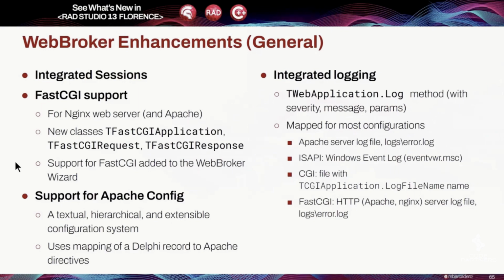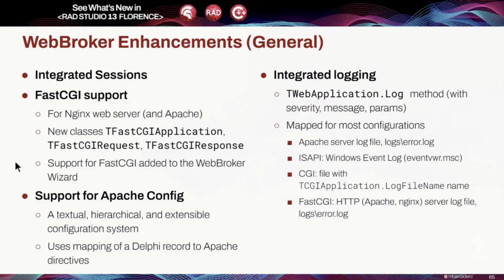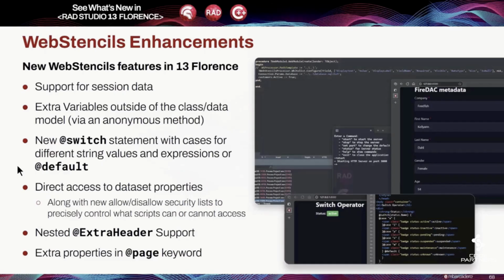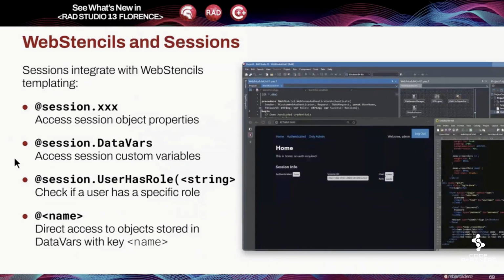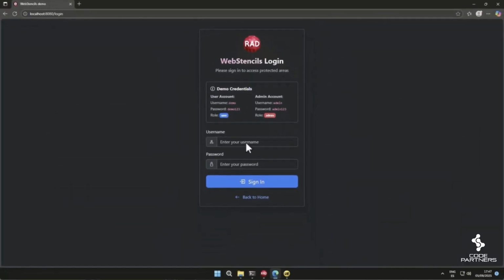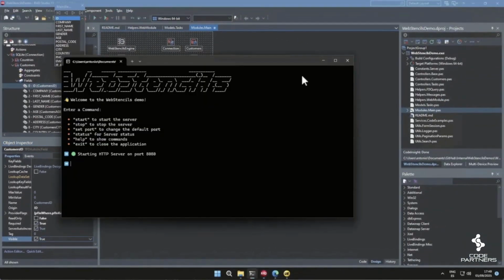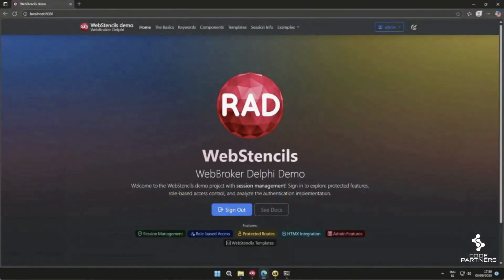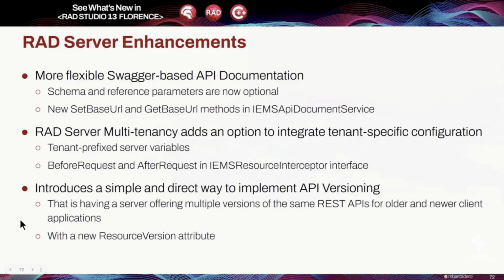RAD Studio 13 - WebBroker, WebStencils and RAD Server